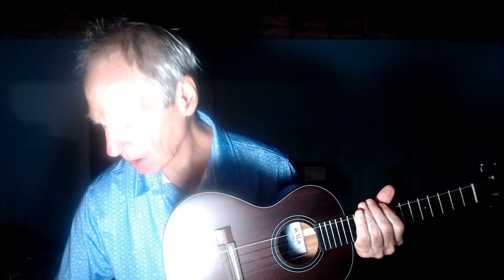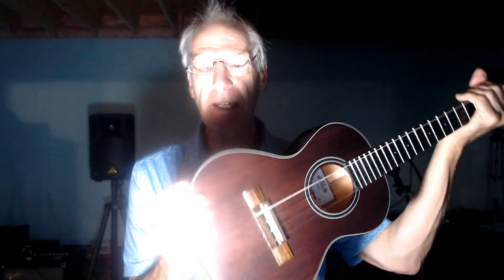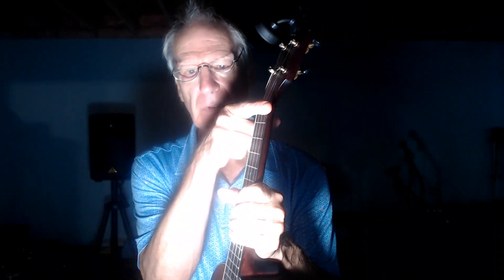Update-Martin Strings on Kala Tenor Uke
I talk about my latest string change on my tenor uke which is the Martin M620 fluorocarbon set. I also discuss fret slot height.